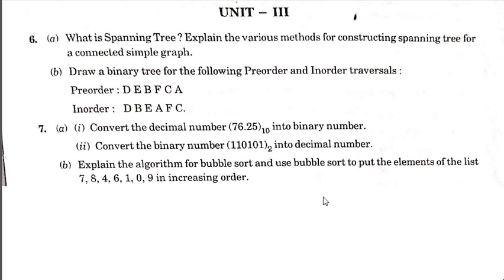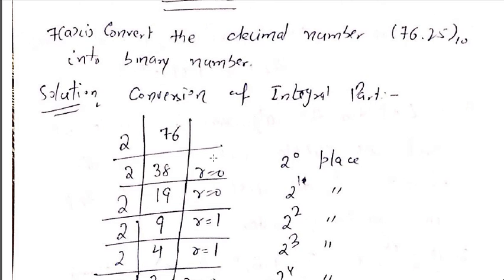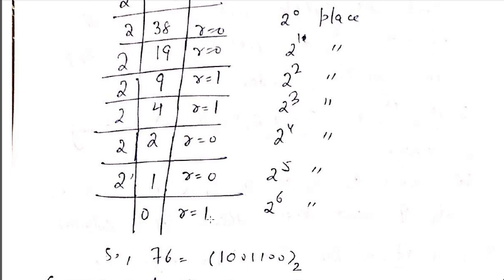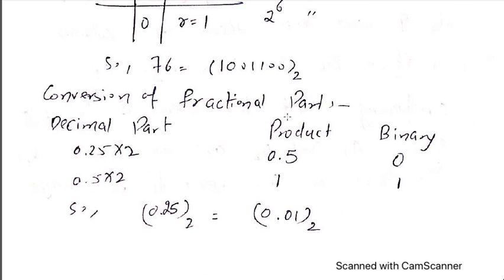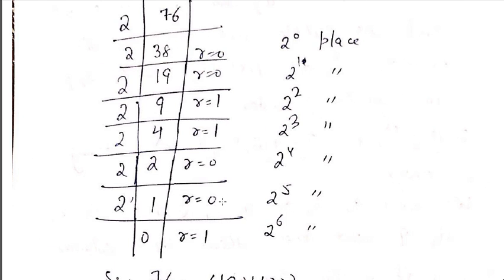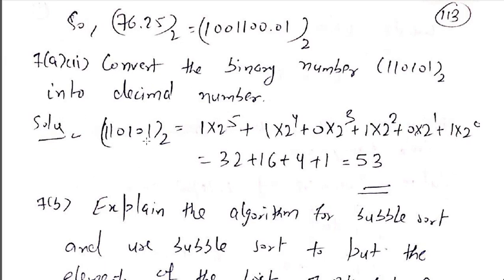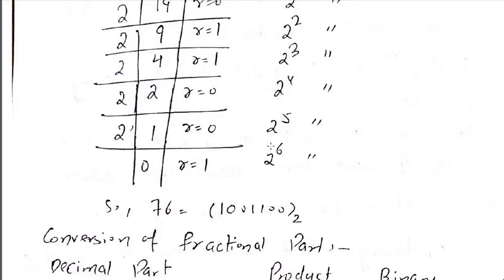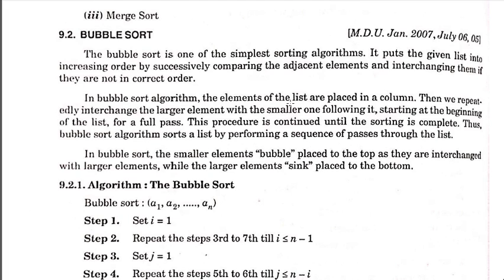Solution of 3rd Unit 2017 Question Paper Part I